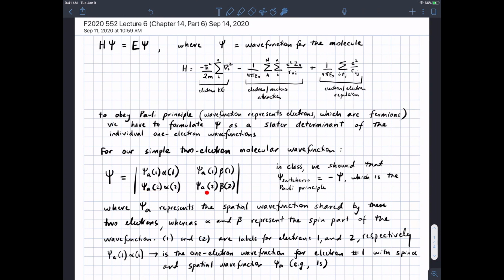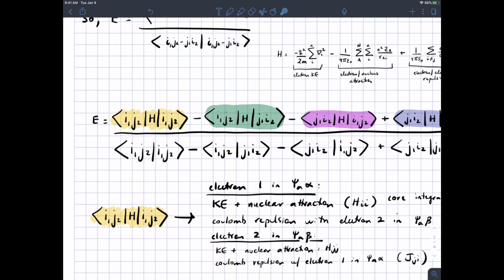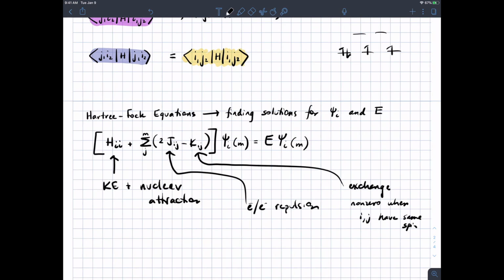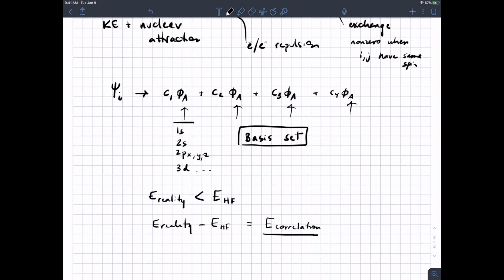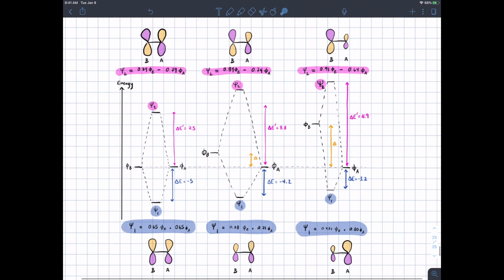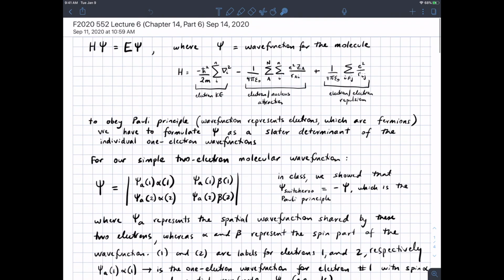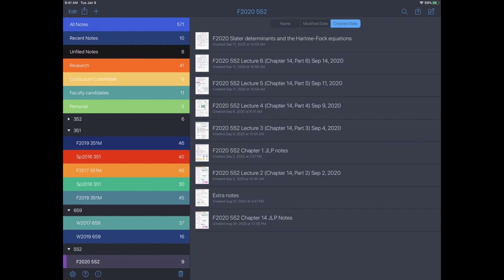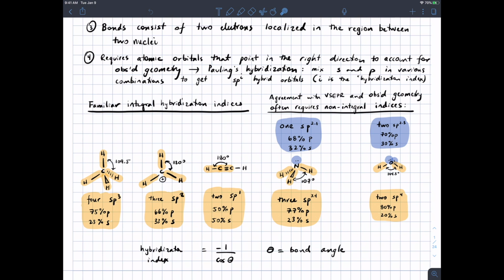F2020 552 Lecture 6 (Chapter 14, Part 6) Sep 14, 2020